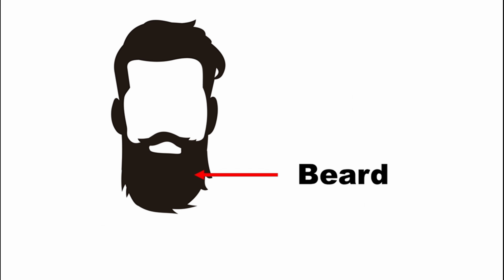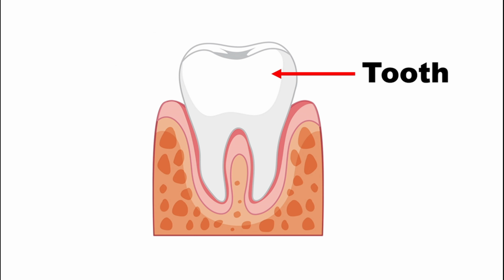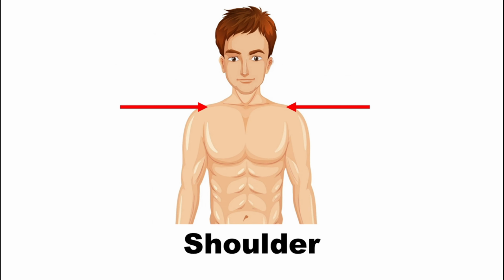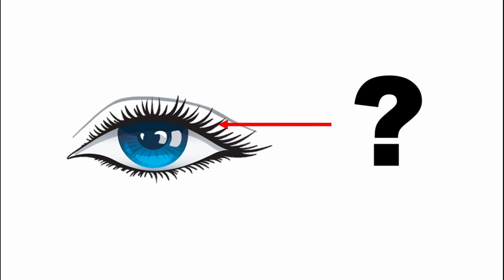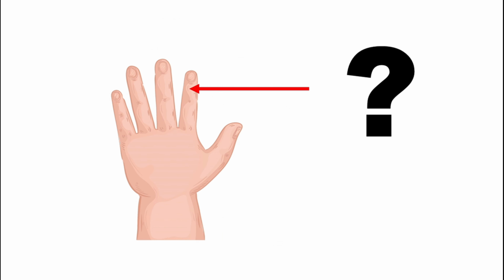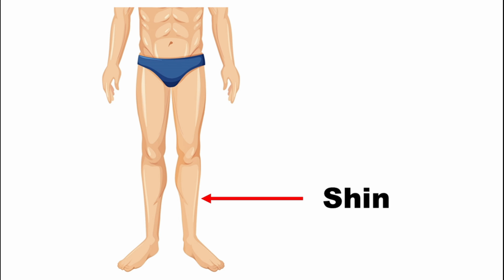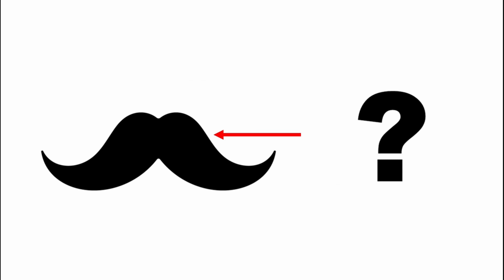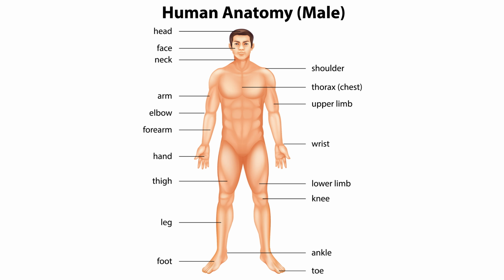Body Parts in English | Human Body Parts Names with Pictures | Learn Basic Vocabulary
In this video, you will learn the names of body parts in English with pictures and pronunciation. This lesson is perfect for beginners, kids, and anyone who wants to improve their English vocabulary.
What you’ll learn:
• Common body parts in English
• Correct pronunciation
• Easy-to-remember vocabulary with visuals
Improve your English vocabulary step by step!